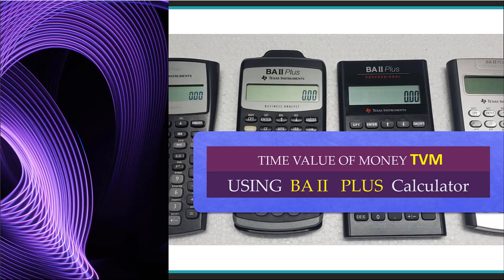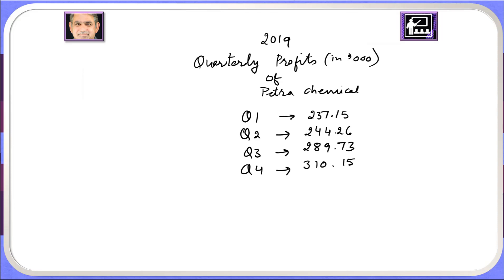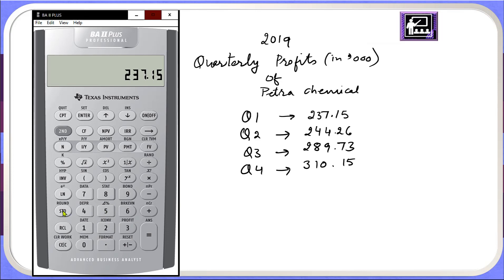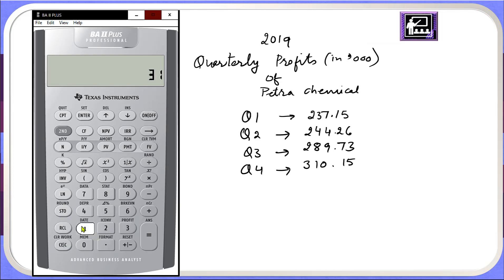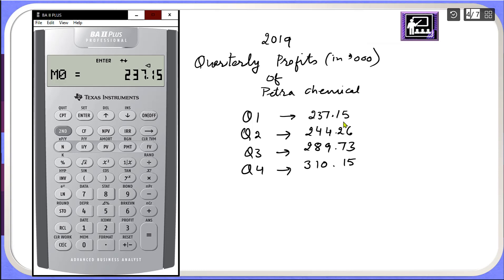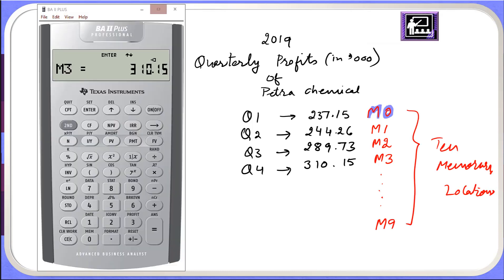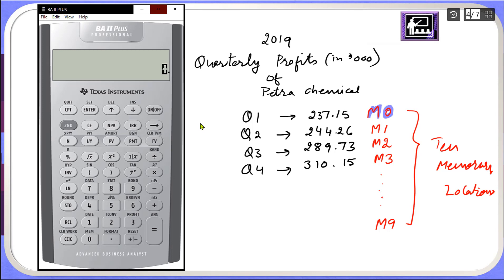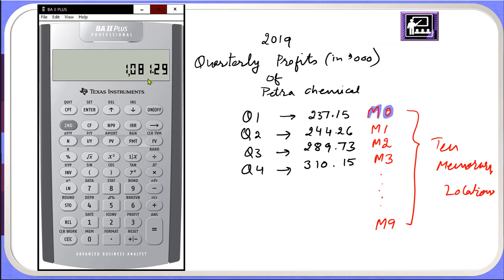TVM Week 1: Day 1: Storing and Recalling numbers in Memory locations in BA II PLUS calculator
In this video, you will learn how to store and recall numbers to and from memory locations in your BA II PLUS Calculator.

★ SkillsWithMahesh's Social Media ★